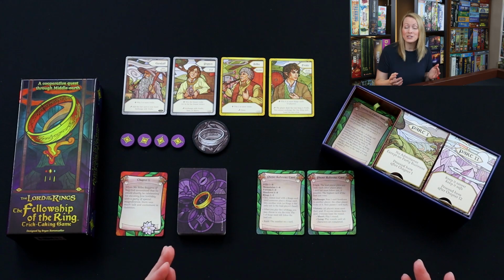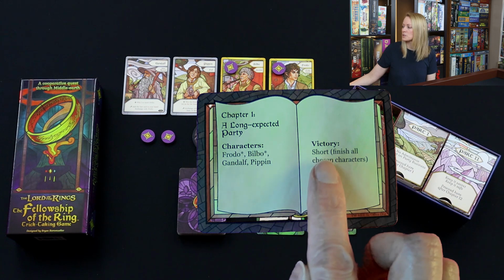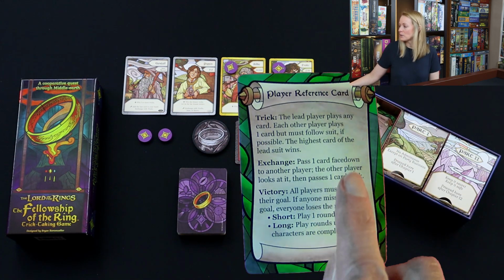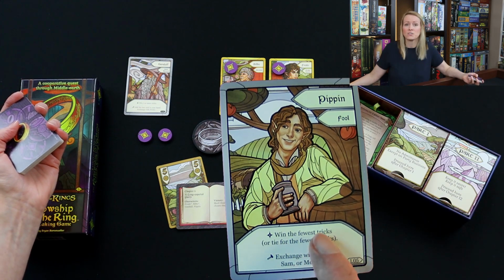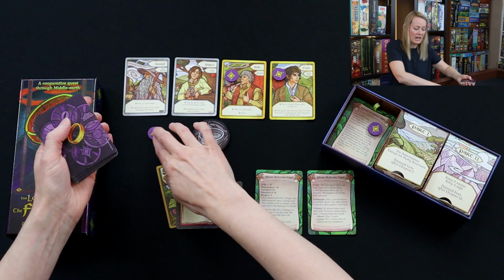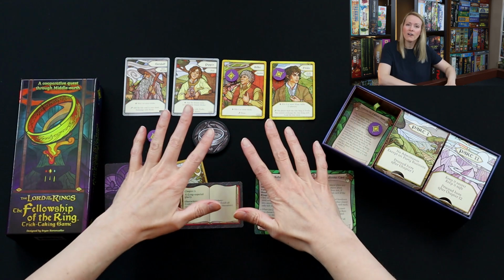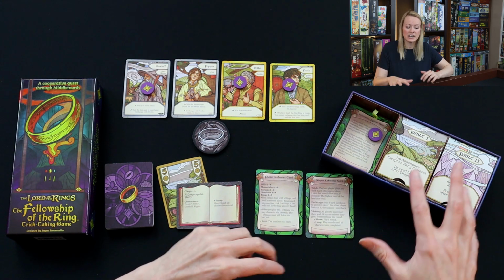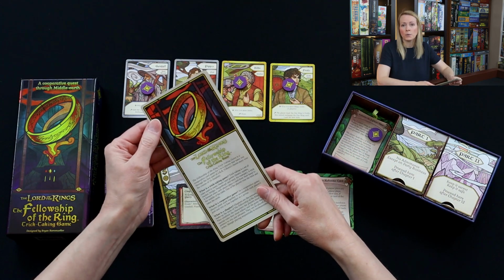The Fellowship of the Ring: Trick Taking Game | A Cooperative Campaign for Everyone!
The Fellowship of the Ring: Trick-Taking Game is a co-operative card game that plays out over eighteen chapters that lead players through the events of the novel The Fellowship of the Ring. The chapters can be played in any order, but ideally you play them in sequence.

In each chapter, each player takes a different character role — Frodo, Gandalf, Sam, Pippin, Farmer Maggot, etc. — and each character has a condition that must be met in order to pass the chapter and advance in the story. Frodo needs to capture ring cards, for example, while Pippin wants to take as few tricks as possible. As you advance through the chapters, new characters, items, and challenges are introduced to the game.

Intro Sequence Credit: R Charles D Stuart